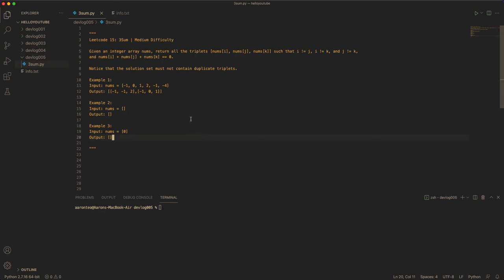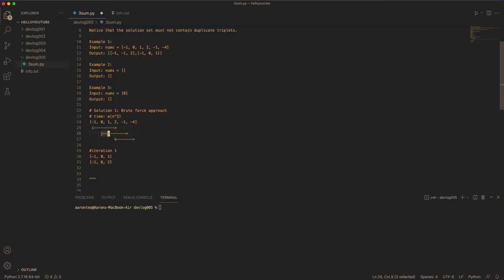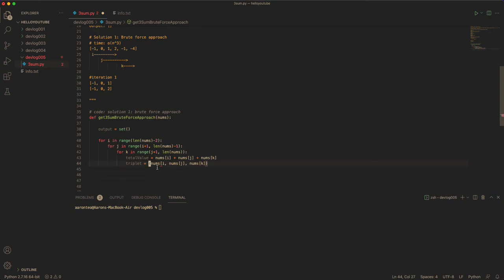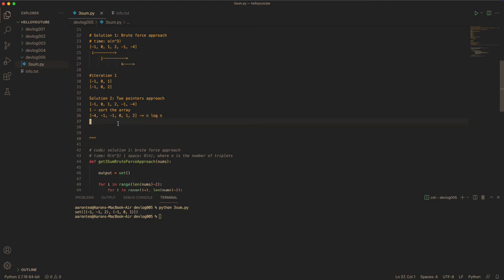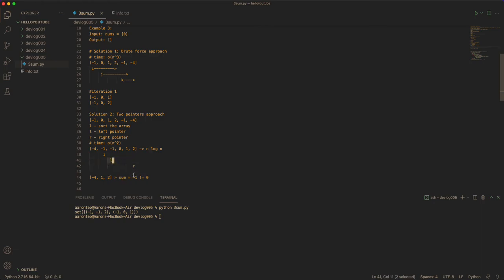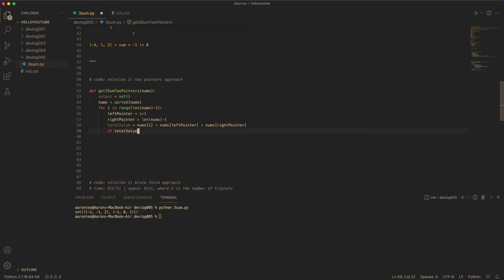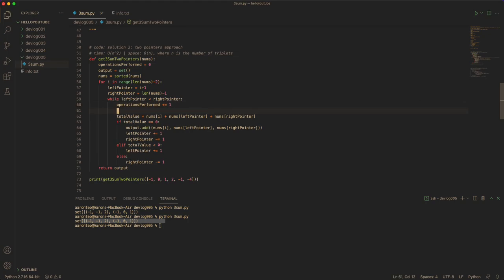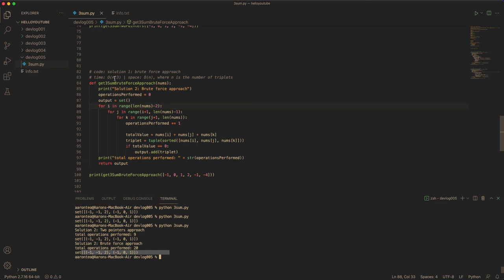I Solved Google Leetcode Coding Challenge (3Sum)